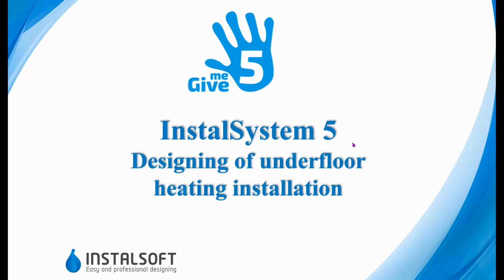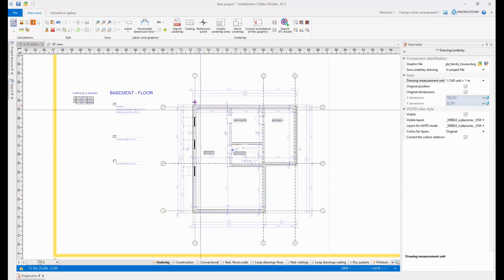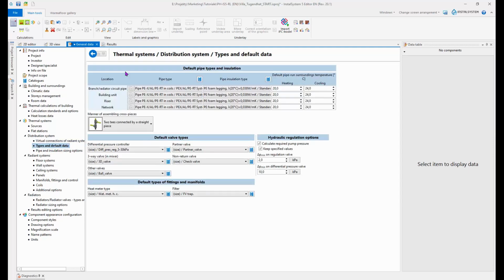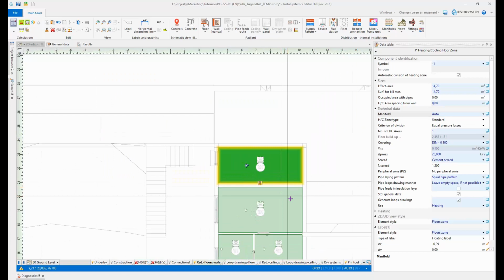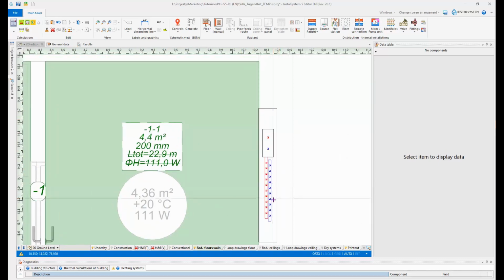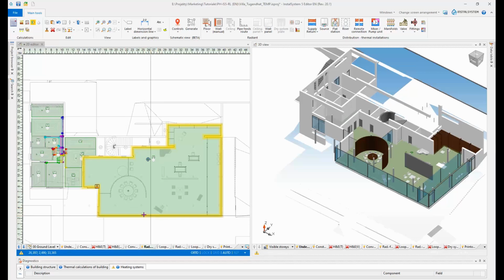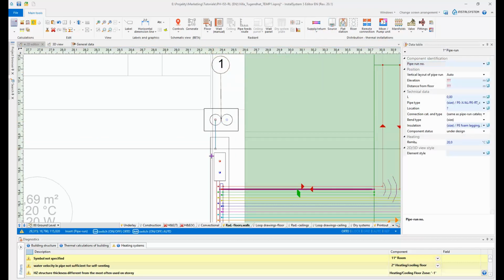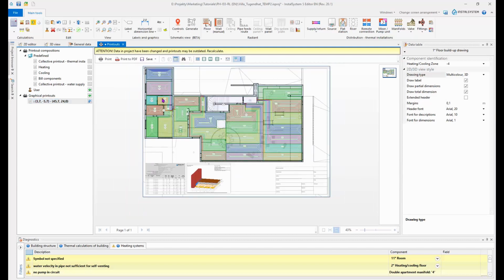InstalSystem 5 - Underfloor heating installation design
This tutorial presents in details all required stages of underfloor heating installation design in InstalSystem 5 package.

Also, meet InstalSmart - InstalSmart is a computer application designed for quick and efficient floor heating installation design. The ability to complete a project in just a few minutes makes InstalSmart an ideal tool for rapid, simplified projects that can serve as the basis for preliminary installation estimations.

Introduction 0:00-3:09
InstalSoft YouTube channel - information about/navigation/contents 3:10-5:01
InstalSoft HelpSystem platform - information about/navigation/contents 5:02-8:06
Stages of the lesson - short description of subsequent stages of underfloor heating design project 8:07-13:41
Stage 1a - preparation of simplified building structure (import of underlay and further steps) 13:42-25:46
Stage 1b - complete building structure preparation (with and without the use of IFC file) 25:47-29:37
Stage 2 - setting general data for the project 29:38-46:13
Stage 3 - graphic edition of undefloor heating installation on plan views 46:14-51:02
Heating/cooling zone - data and parameters 51:03-58:17
Stage 4 - calculations and results analysis on drawings and in tables 58:18-1:08:54
Stage 5 - Pipe-feeds route tool - connecting manifolds with heating zones 1:08:55-1:14:43
Supply temperature - changing of supply temperature and its prompt impact on results 1:14:44-1:17:57
Advanced control of pipe-feeds arrangement 1:17:58-1:24:57
Designing underfloor heating installation in bigger spaces 1:24:58-1:38:40
Stage 6 - improvement of thermal and hydraulic results by changing system parameters 1:38:41-1:52:36
Stage 7 - drawings manual corrections (loops and pipe-feeds), preparation to export (DWG, PDF, IFC) or print-out 1:52:37-2:03:06